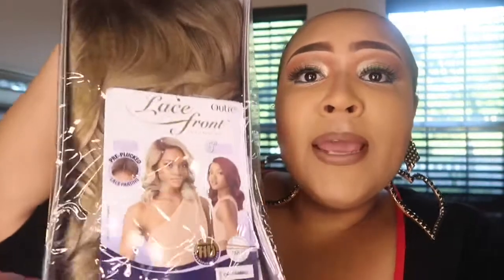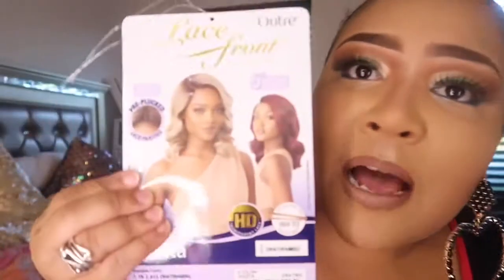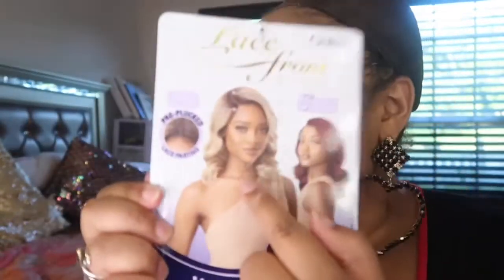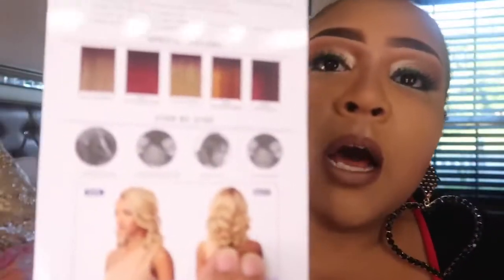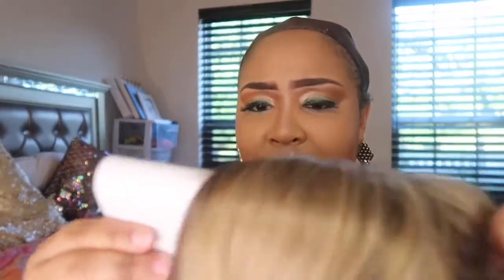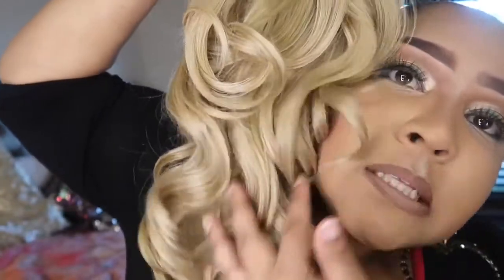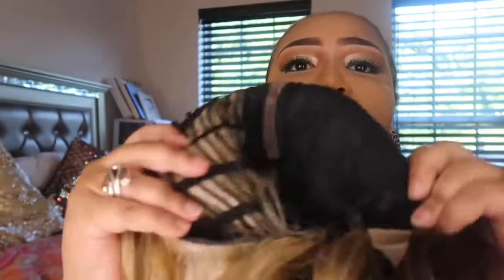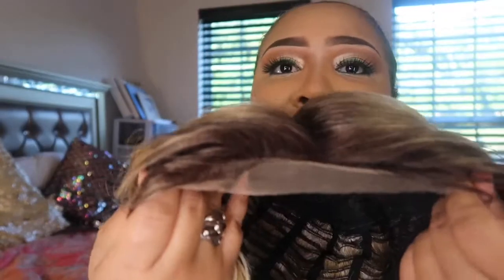Yes Lawd! Outre Synthetic L-Part Swiss Lace Front Wig - DAVITA Wig Review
New week new wig! I'm back with some more synthetic goodness!! Yall I love this wig! made me feel like I have my 30 and over club card! Well since I'll be 31 I guess I do! Any who, tune in for a fun review!